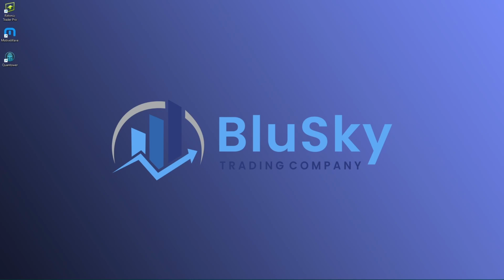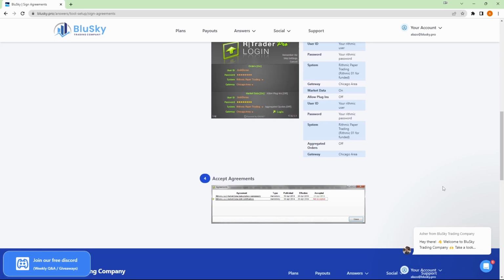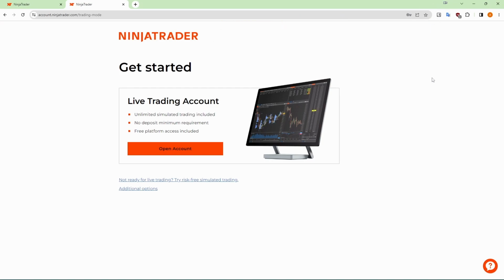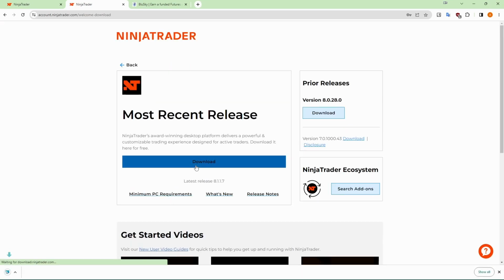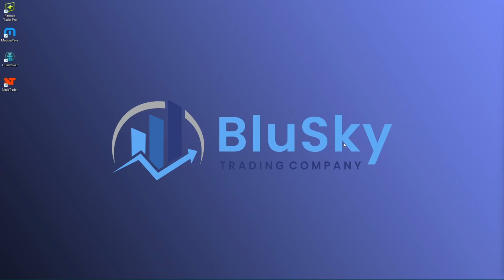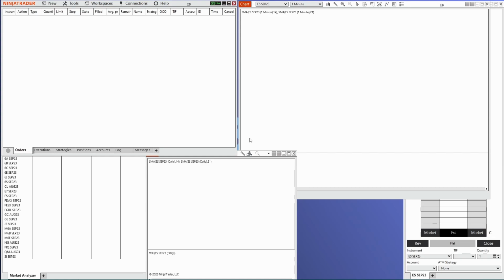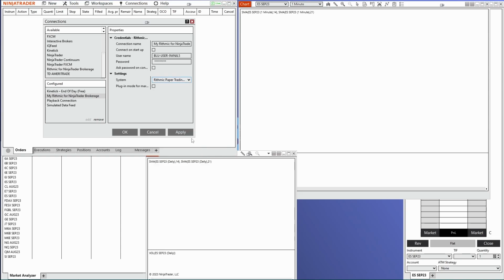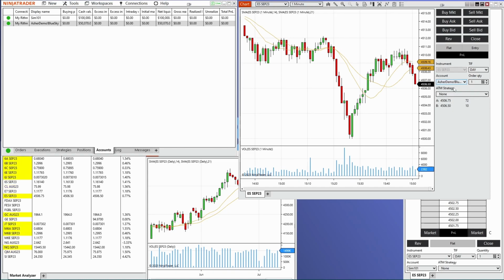Setting up Ninjatrader (NT8) With Rithmic | BluSky.pro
Learn how to setup Ninjatrader so you can start trading your evaluation.

Hypothetical Performance
Hypothetical performance results have many inherent limitations, some of which are last updated June,6, 2022 described below. No representation is being made that any account will or is likely to achieve profits or losses like those stated herein; in fact, there are frequently sharp differences between hypothetical performance results and the actual results subsequently achieved by any trading program. One of the limitations of hypothetical performance results is that they are generally prepared with the benefit of hindsight. In addition, hypothetical trading does not involve financial risk, and no hypothetical trading record can completely account for the impact of financial risk of actual trading. for example, the ability to withstand losses or to adhere to a particular trading program despite trading losses are material points which can also adversely affect actual trading results. There are numerous other factors related to the markets in general or to the implementation of any specific trading program which cannot be fully accounted for in the preparation of hypothetical performance results and all which can adversely affect trading results. Risk